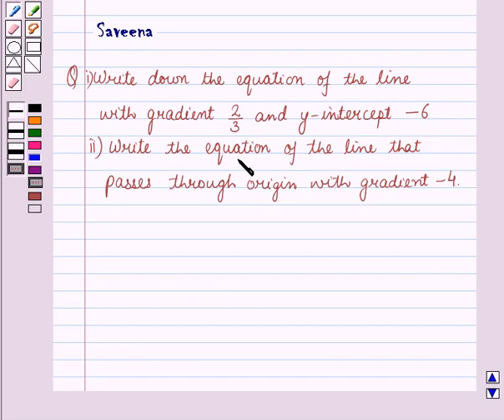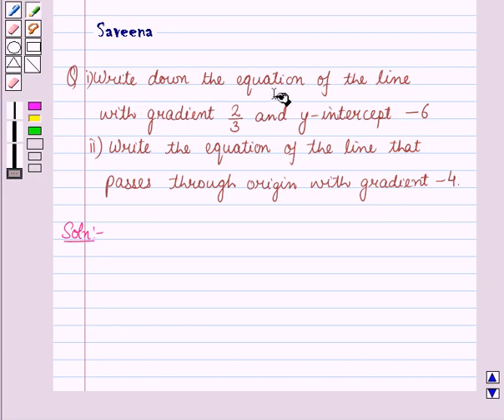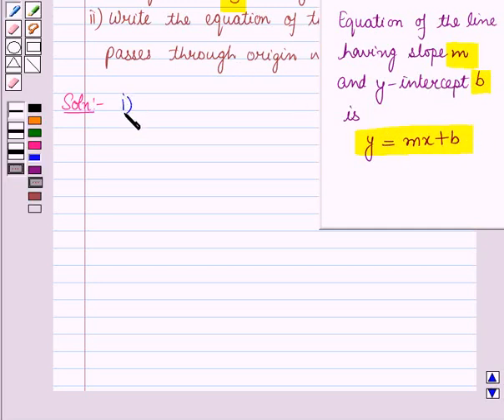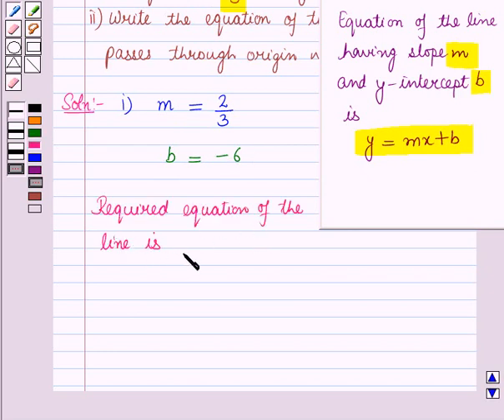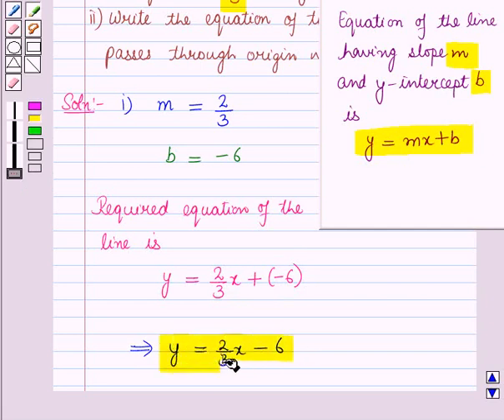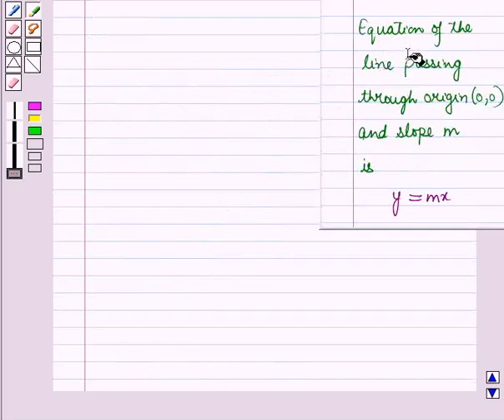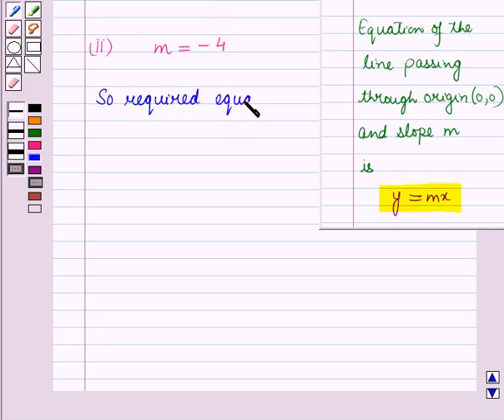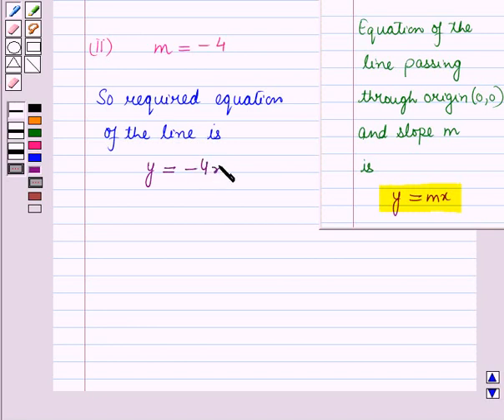Maths 8 CC Functions SE1